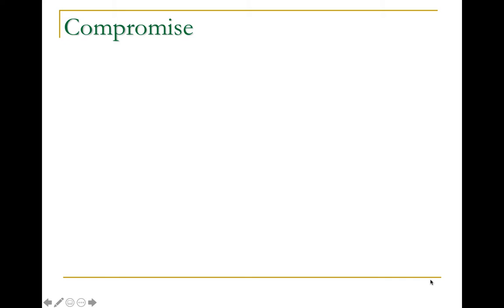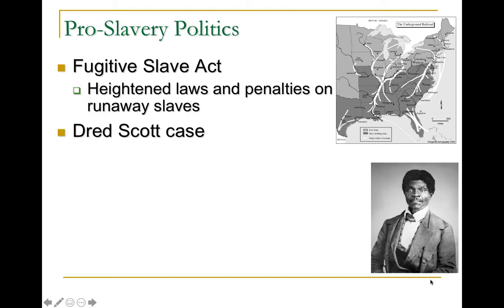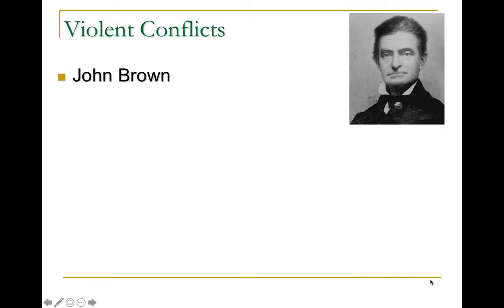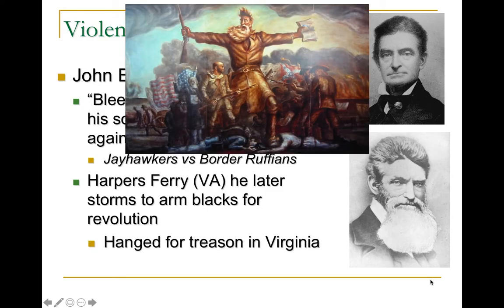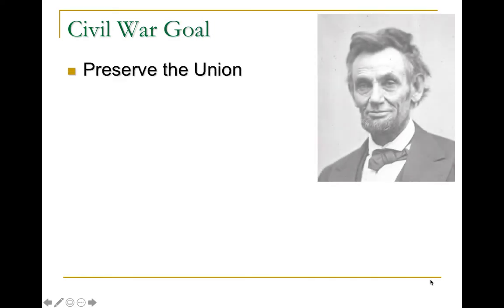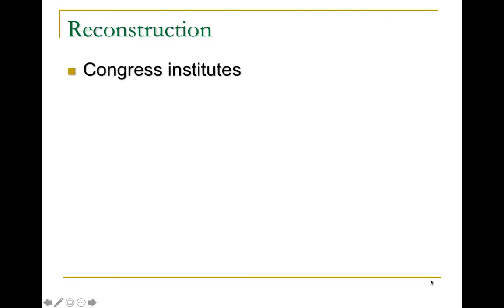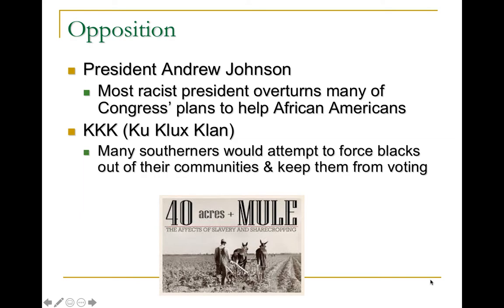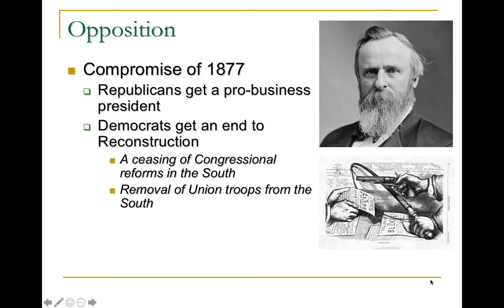Civil War: Cause & Effect - How slavery truly ended & continued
Civil War: Cause & Effect Notes Unit 1 is for US History class 2020 Mr Molumby CHS